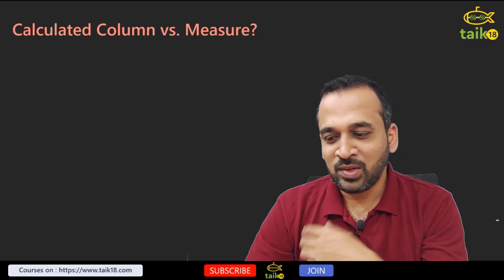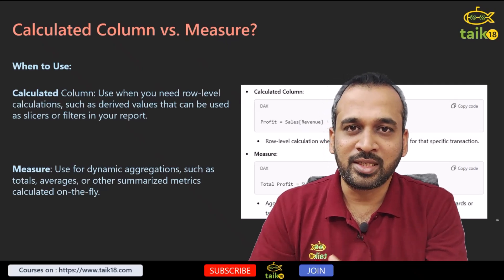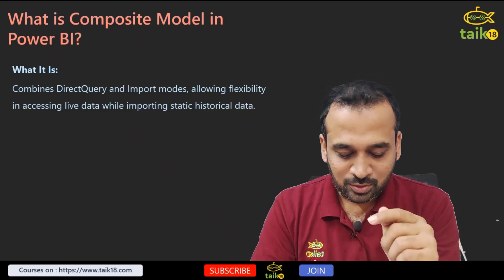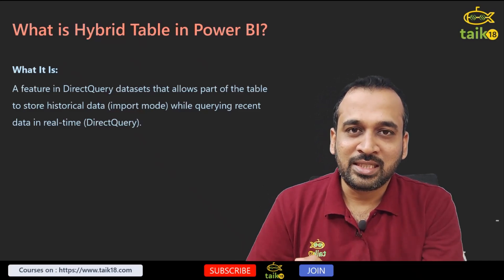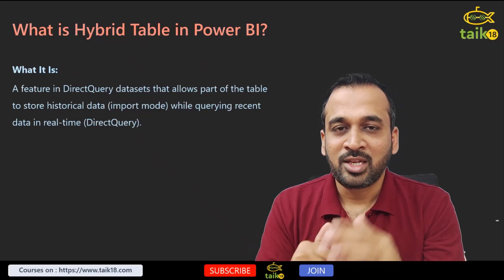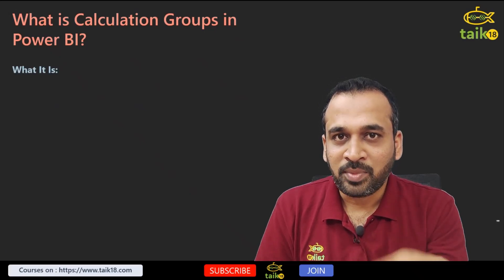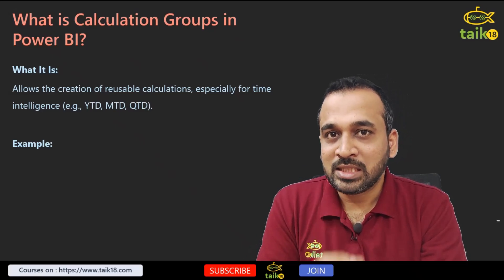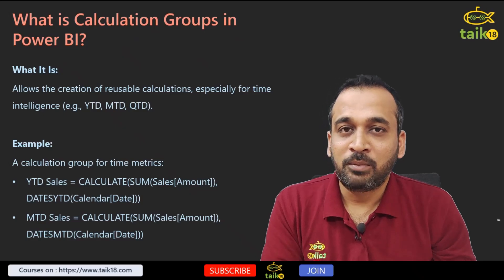Power BI Interview Questions & Answers | Advanced Topics: Hybrid Tables, Composite Model & More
Are you preparing for a Power BI interview? Look no further! In this video, we tackle the most advanced Power BI questions and answers to help you stand out in your next interview. Whether you're a data enthusiast or a seasoned BI professional, these insights will boost your knowledge and confidence.

What You’ll Learn:
🔹 Calculated Column vs Measure in Power BI – Understand their differences, use cases, and when to use each effectively.
🔹 What is a Composite Model in Power BI? – Learn how composite models enhance data modeling flexibility.
🔹 What is a Hybrid Table in Power BI? – Explore how hybrid tables merge real-time and historical data.
🔹 What is a Calculation Group in Power BI? – Discover how calculation groups simplify and scale your Power BI reports.

Why Watch?
This video is designed for those aiming for Power BI developer roles, data analyst positions, or anyone seeking to deepen their understanding of Power BI’s advanced features. Each topic is explained with real-world examples and practical insights, making complex concepts easy to grasp.

Perfect For:
✅ Professionals preparing for Power BI interviews
✅ Beginners transitioning to advanced Power BI features
✅ Data analysts and BI professionals looking to upskill

Power BI interview questions, Power BI advanced interview questions, calculated column vs measure in Power BI, composite model in Power BI, hybrid table in Power BI, calculation group in Power BI, Power BI interview prep, advanced Power BI features, Power BI tips and tricks, Power BI data modeling, Power BI developer questions, data analyst interview questions, Power BI advanced topics, Power BI for interviews, Power BI best practices, Power BI tutorial for interviews, BI interview questions, Power BI professional tips